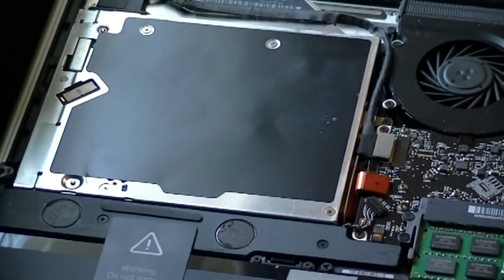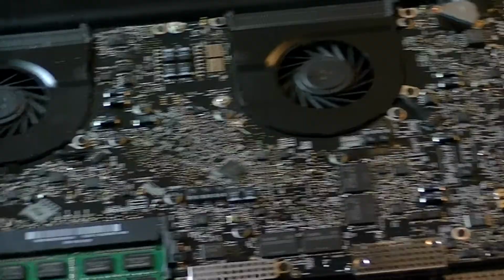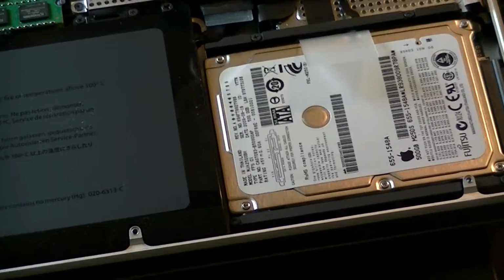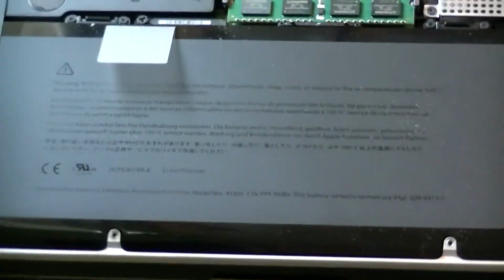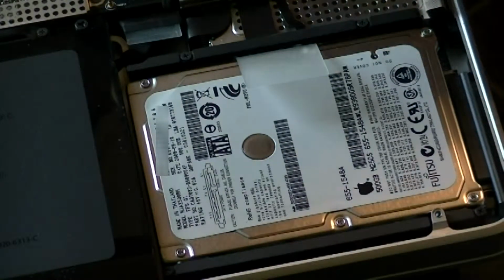How to Upgrade 2011 MacBook Pro HDD Hard Drive to SSD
This is a simple walk through on how to easily perform your own upgrade by changing your slow Hard Disk Drive (HDD) to a Solid State Drive (SSD) in a MacBook Pro. The model being shown is a mid 2009 17" MacBook Pro. The process should be nearly identical to all Macintosh laptops as well as PC laptops.

Upgrading to a SSD will significantly reduce the load time of your operating system and applications. In today's technology world you really need to have a computer with a SSD installed for your programs and applications. The items being changed out were purchased from Amazon and are linked below.

Links to purchase the parts used in this setup from Amazon:
Hitachi 500Gb Hts545050A7E380 HDD
Upgraded to:
SanDisk Ultra Plus 256GB Solid State Drive SDSSDHP-256G-FFP

For more information on building, upgrading, or repairing a computer then head